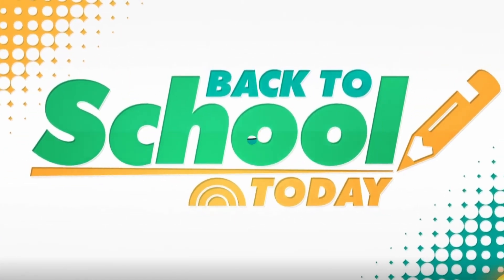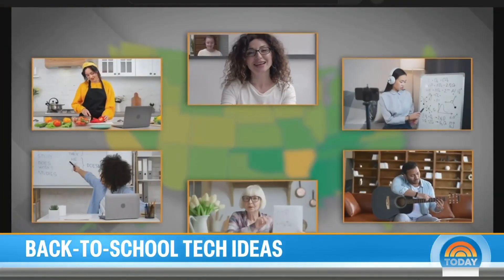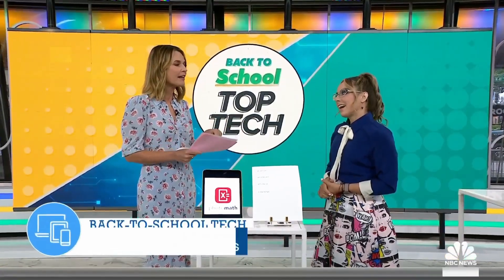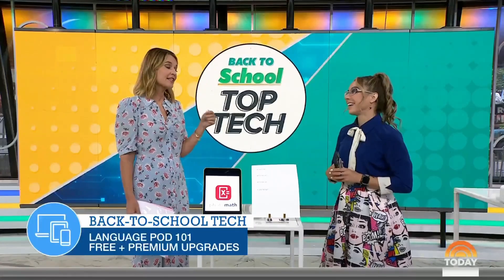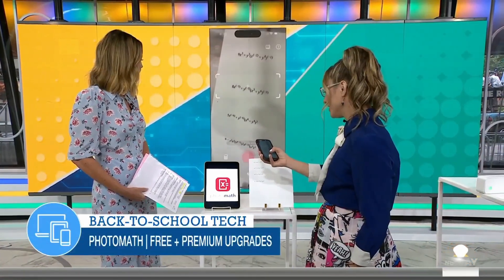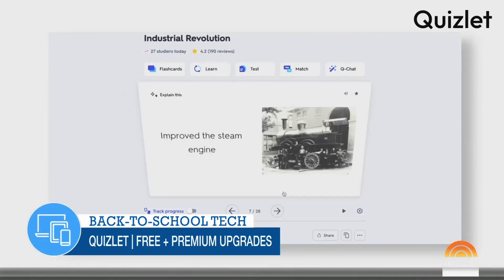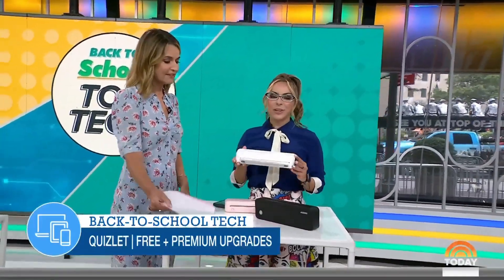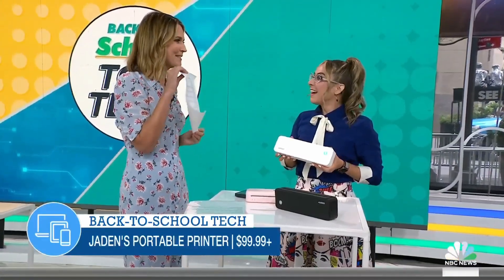5 Must-Have Back to School Apps to Boost Productivity and Learning!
Get ready for a new school year “with 12 Must-Have Back to School Apps to Make Your Life Easier" that I shared on the TODAY Show! 📚✨ Whether you're a student, a parent, or teacher, these essential apps will help you study smarter, , enhance productivity, and keep you organized throughout the semester. From an app that will help you solve any level math problem to the studying resource 60 million users turn to each month for test prep — come check out my top picks!

In this video I discuss:
Wyzant
LanguagePod101
Photomath
Quizlet
Jarden Portable Printer